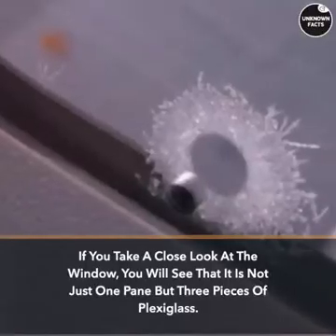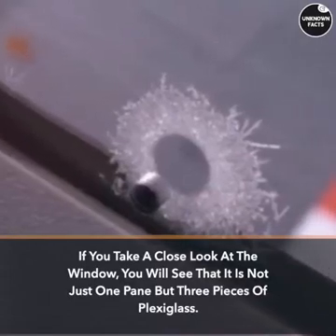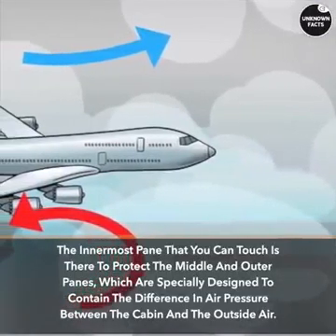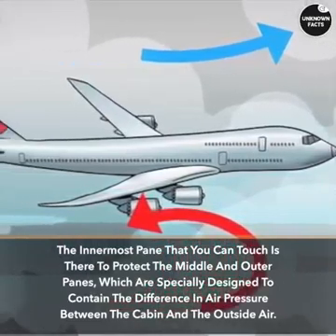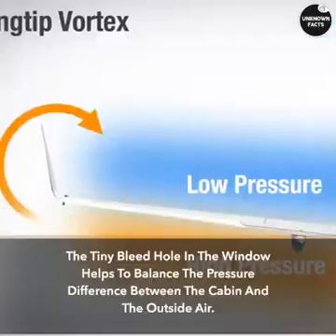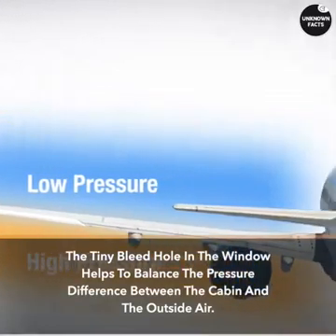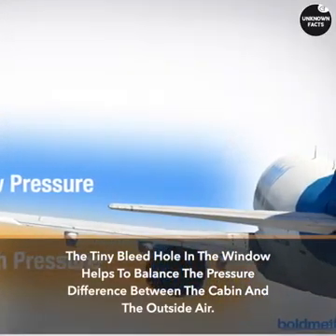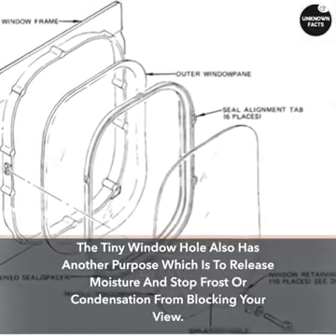Why do aeroplane windows have tiny holes?